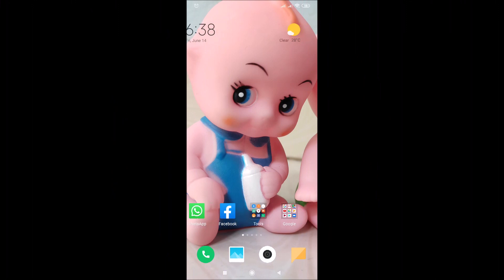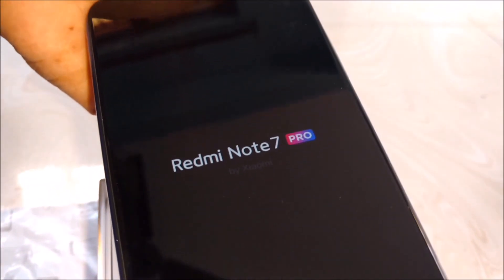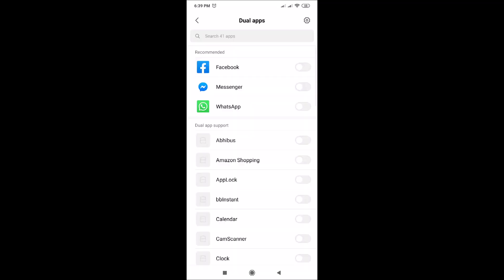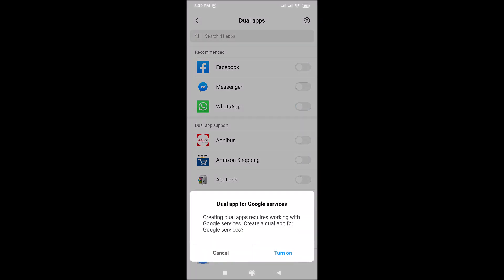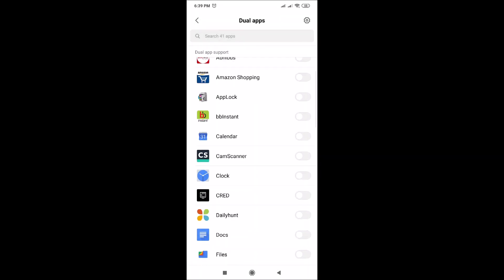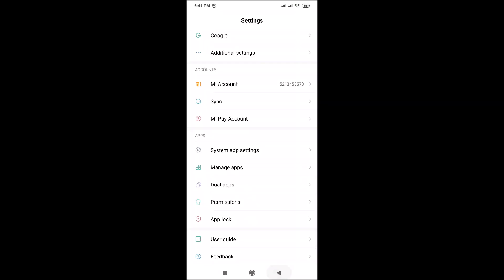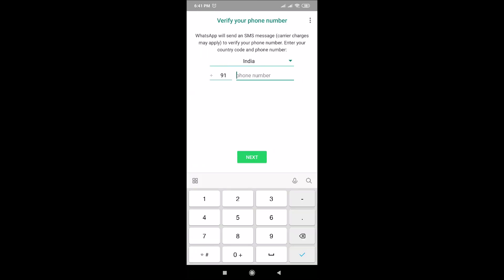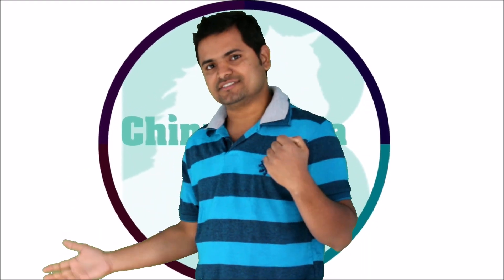Install Two WhatsApp in One Android Phone || Dual Apps in Redmi Note 7 Pro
In this video, I am going to show you, how to use two whatsapp accounts in a single phone.

Open settings, click on Dual Apps, In this video, I am using Redmi Note 7 Pro mobile, here the dual apps option readily available, you don't need to install any third party tools like...

1. OG WhatsApp
2. Parallel Space
3. dual whatsapp apk

Enable the app you would like to use. you can create a dual app for all these apps listed here, just enable.

That's all we have successfully installed two WhatsApp accounts on one phone.